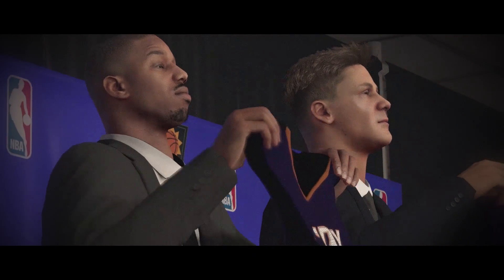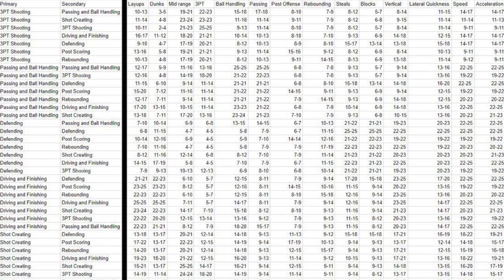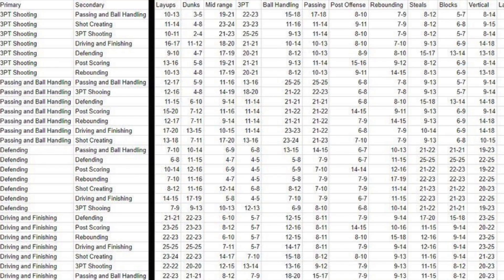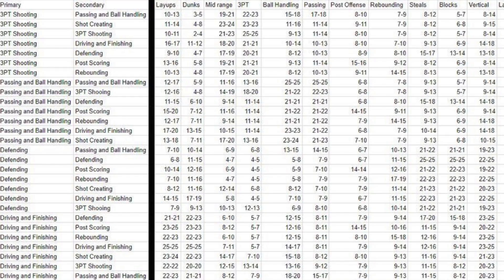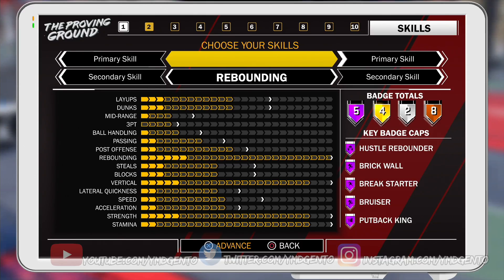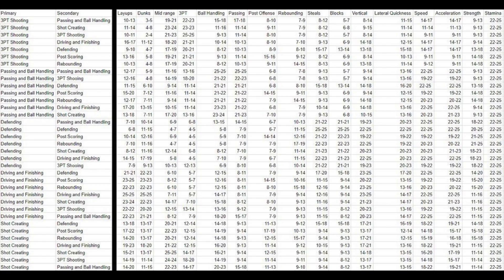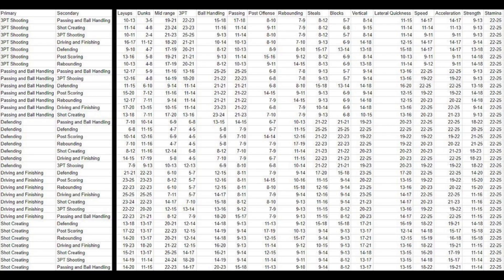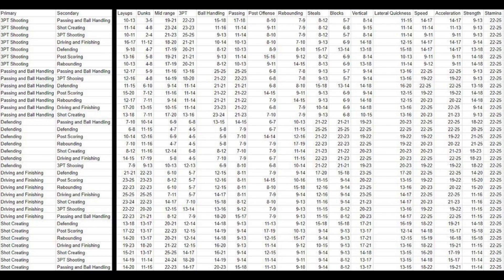NBA 2k18 YOU NEED TO SEE THIS BEFORE CHOOSING YOUR DUAL ARCHETYPE!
NBA 2K18 complete guide to help you select your dual archetype for MyCAREER and Playground (Park)
►SLAP that LIKE button for more NBA 2k18 Gameplay Early